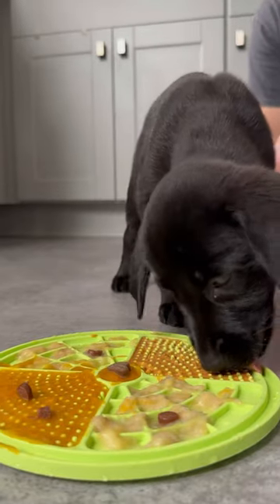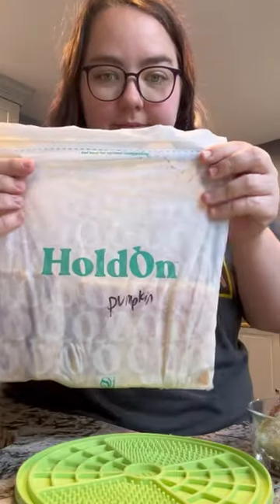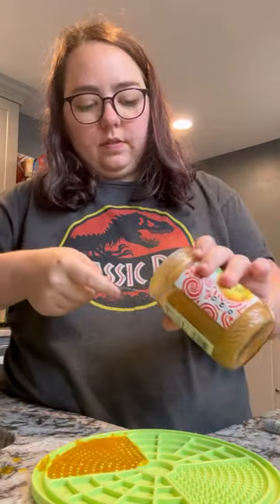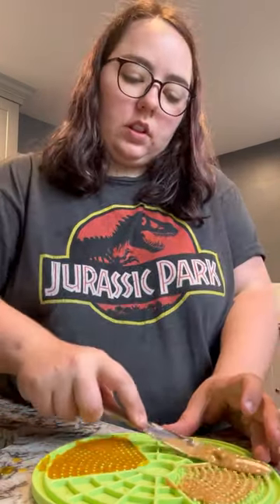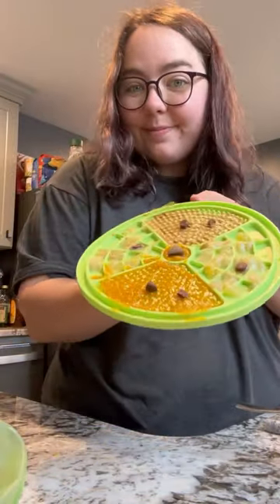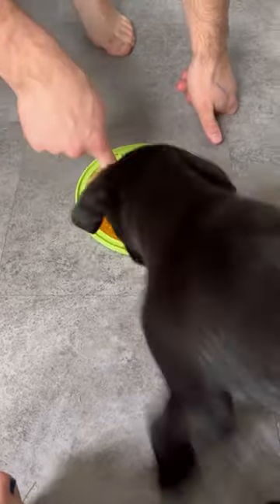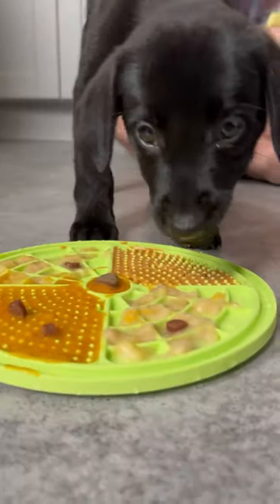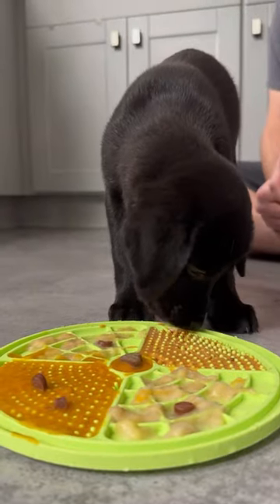Pepper’s First Sustainable Lick Mat